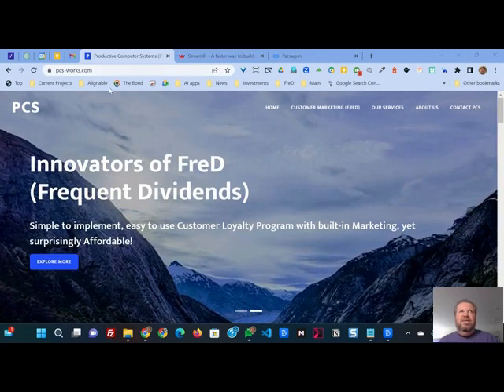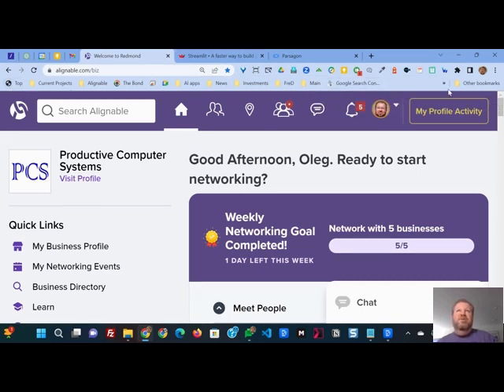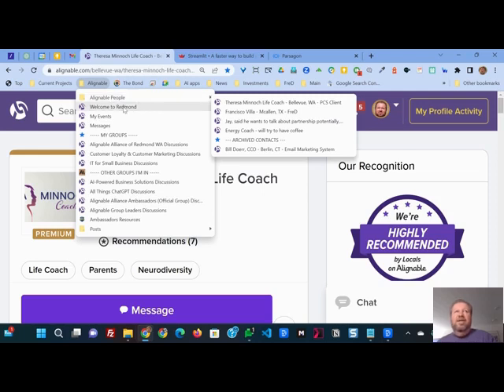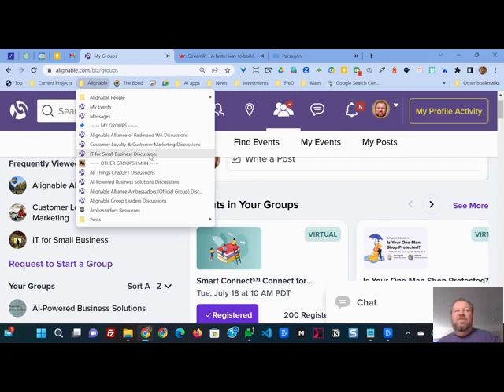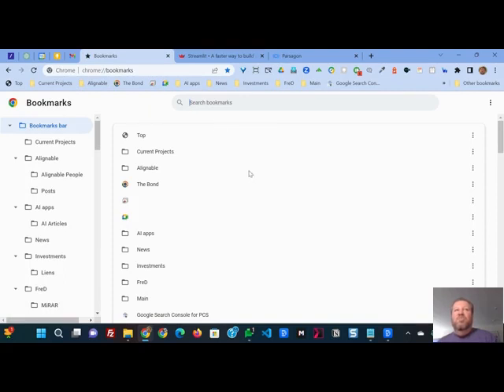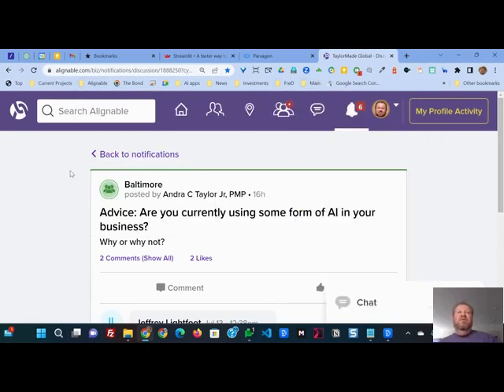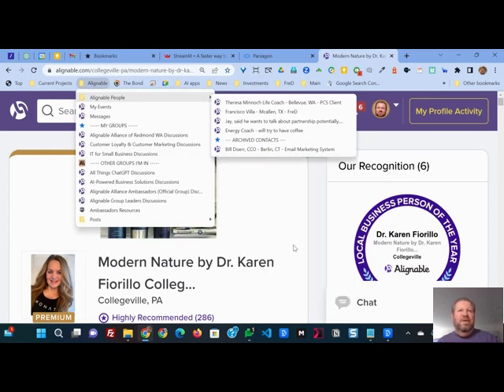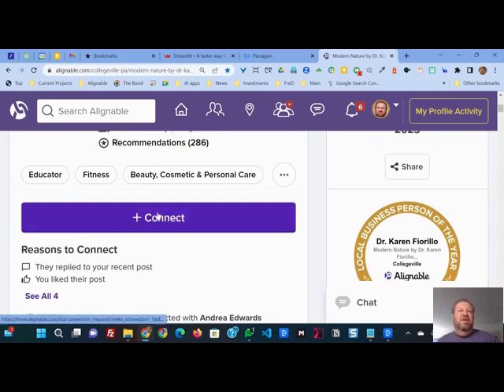Bookmarking Alignable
AlVid #4
How to leverage your browser's bookmarking feature to easily organize and access key Alignable links and profiles - perfect for Smart Connect breakout rooms!

In this quick video, I'll show you how to:

* Create a dedicated Alignable bookmark folder in your browser
* Add bookmarks for important Alignable pages like your profile, news feed, groups, etc.
* Bookmark the profiles of your Alignable connections
* Organize these bookmarks into sub-folders by categories, locations, groups etc.
* Quickly access these bookmarks right from your browser when you need them

Using bookmarks allows you to neatly track all your vital Alignable links in one place for easy access during Alignable Smart Connect sessions. Whether you need to pull up a connection's profile or share an Alignable link, your bookmark folder will have you covered!

I'll demonstrate step-by-step how to set up and use a bookmark system that makes navigating Alignable and accessing profiles ultra-fast. This will save you time when engaging in Smart Connect meetings and breakout rooms.

The bookmarking process is simple and easy to set up in any major browser like Chrome, Firefox, Safari, etc.

So join me in the video to see just how useful Alignable browser bookmarks can be for your networking events and meetings! The time you save can be spent connecting with more potential partners and customers.